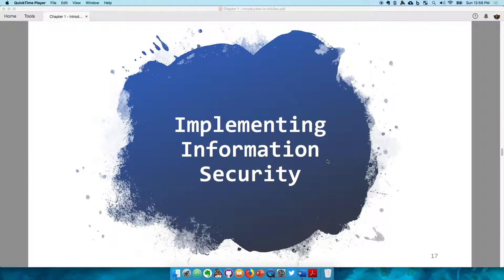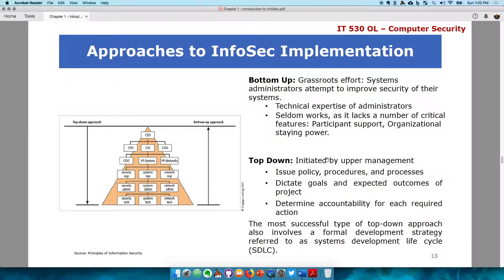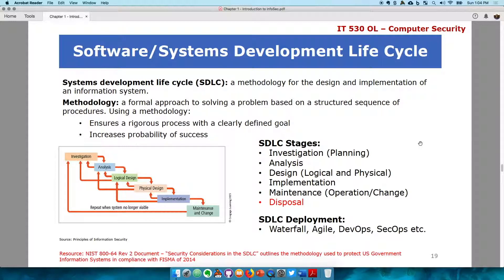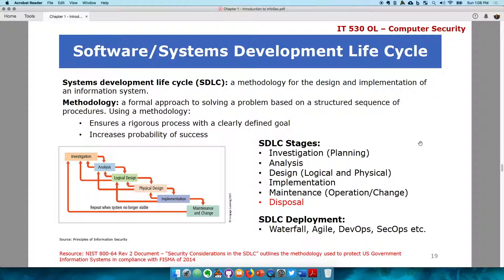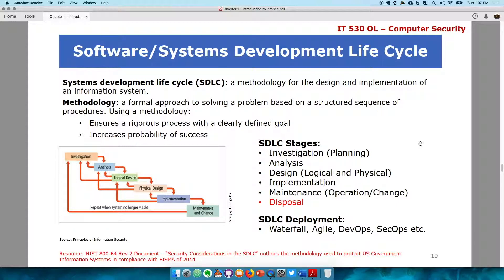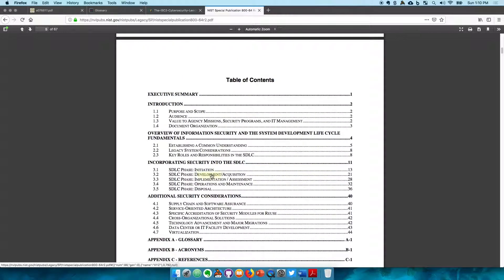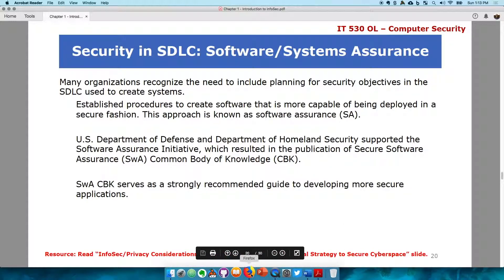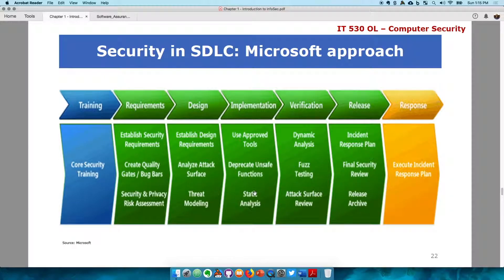Chapter 1-3 Security in Software Development Life Cycle (SDLC)